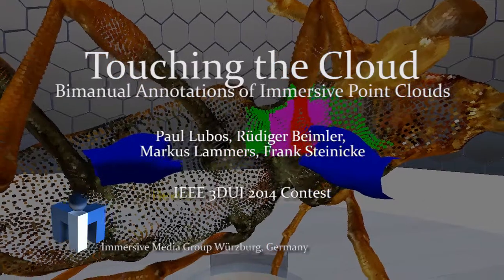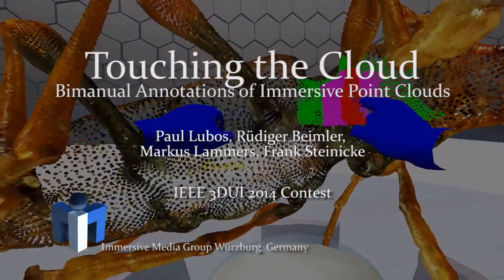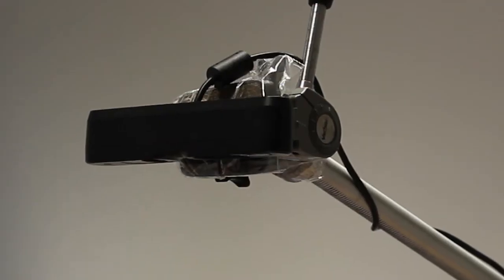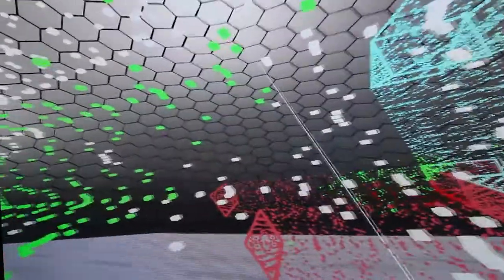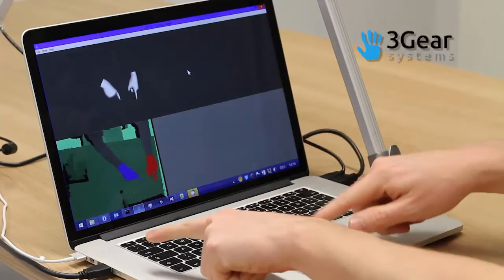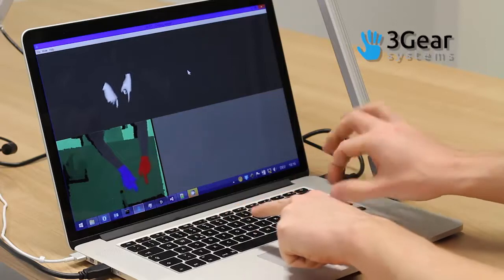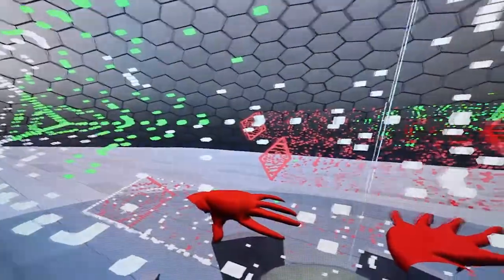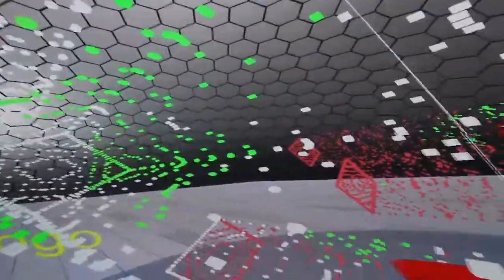Touching the Cloud: Bimanual Annotation of Immersive Point Clouds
Paul Lubos, Rüdiger Beimler, Markus Lammers, Frank Steinicke. Touching the Cloud: Bimanual Annotation of Immersive Point Clouds. To appear in IEEE Symposium on 3D User Interfaces (3DUI) 2014 Contest